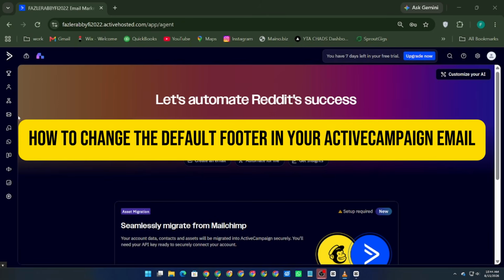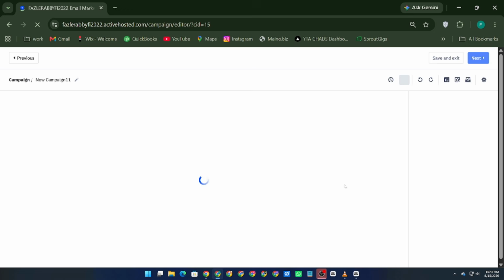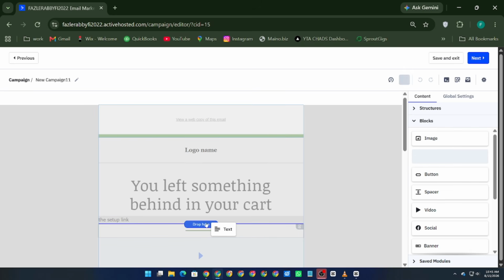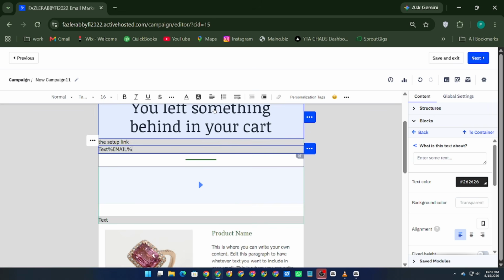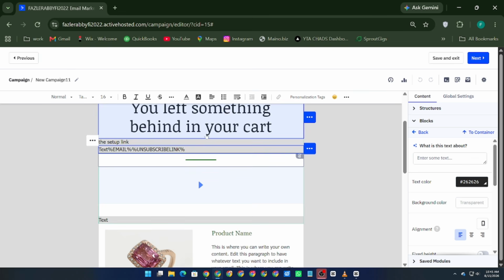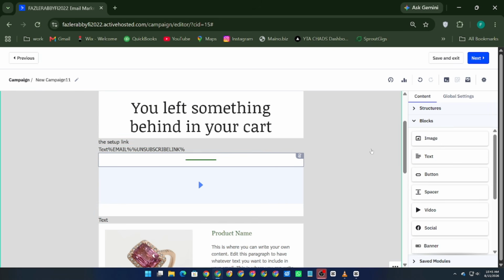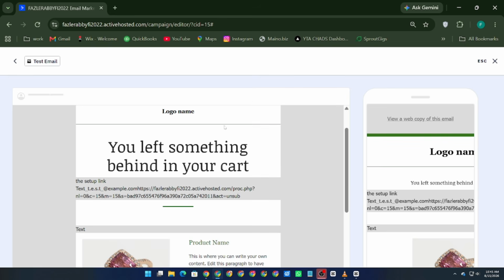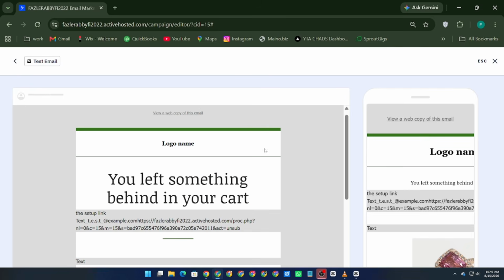How to Change the Default Footer in Your ActiveCampaign Email (2026) Full Guide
Learn how to change the default footer in your ActiveCampaign email with this complete step-by-step guide. In this tutorial, you'll discover how to edit your email footer, update company information, customize footer content, manage unsubscribe details, and keep your email campaigns professional and compliant. Whether you're a beginner, marketer, or business owner, this guide will help you customize the default footer in ActiveCampaign.